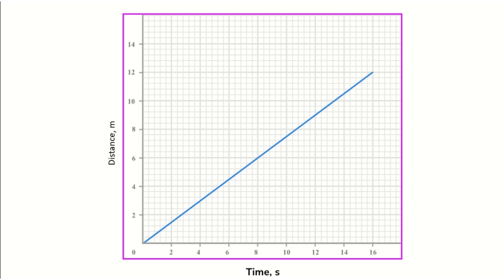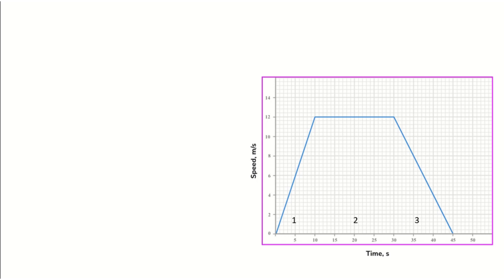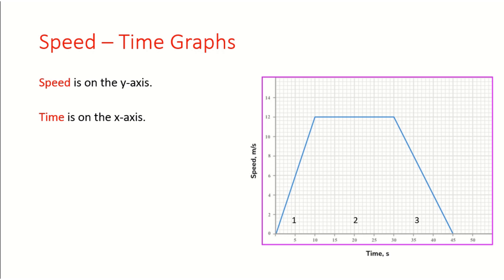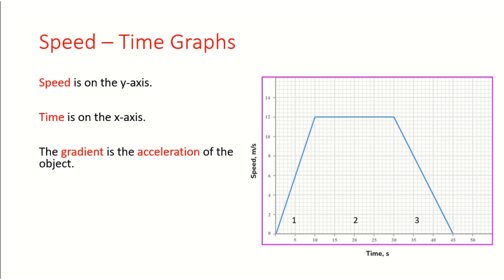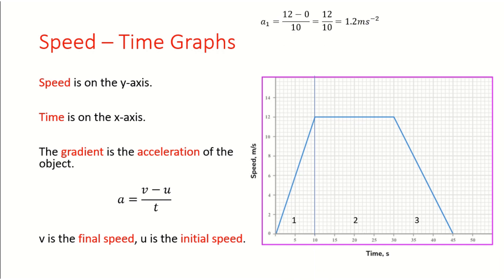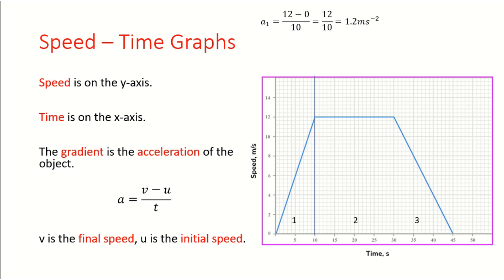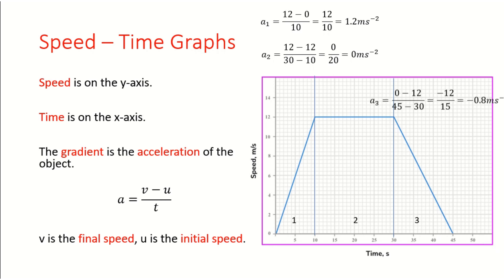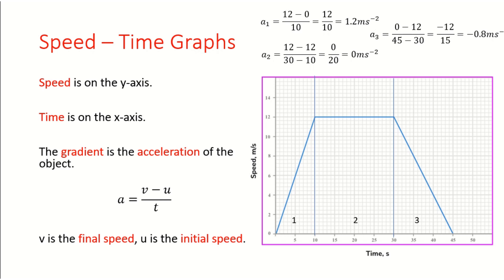Acceleration Explainer Video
In this video I discuss how we present speed time graphs.  I then given an example of how we calculated acceleration.  Enjoy!